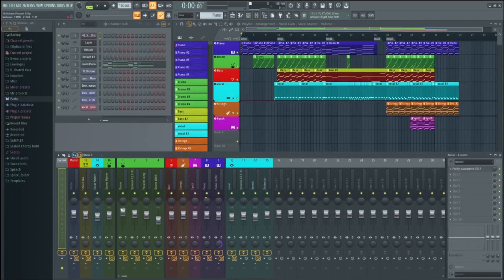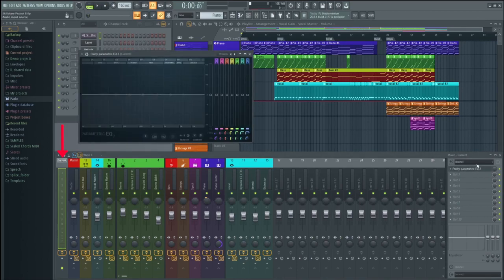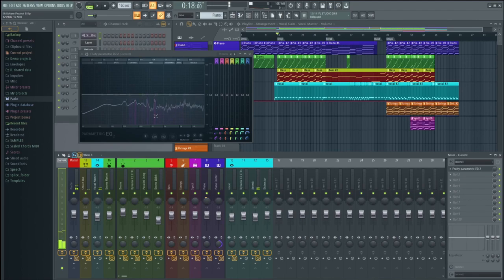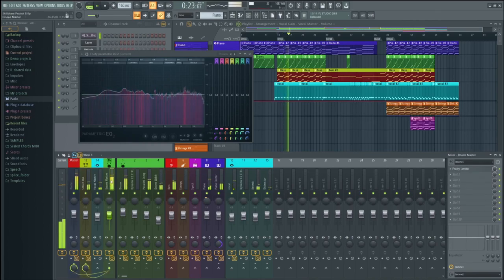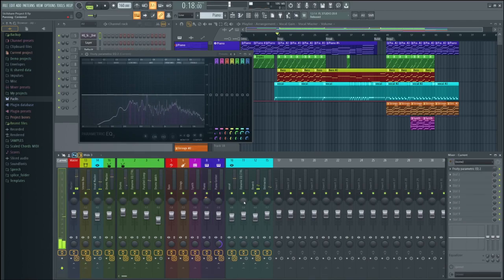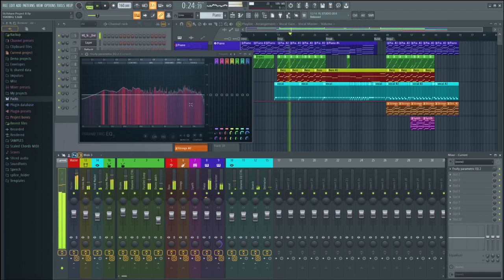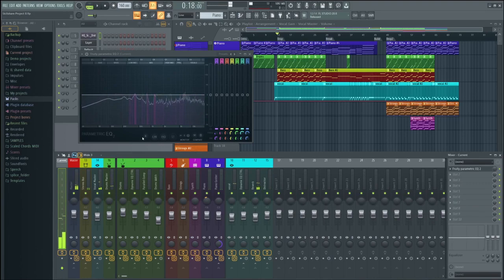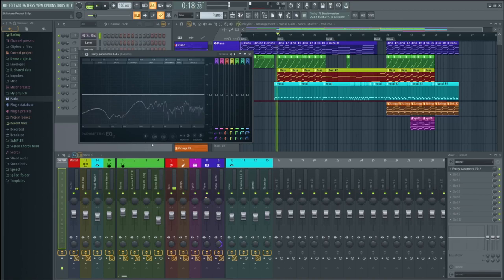33 4 14 frequency spectrum analyszer DevCourseWeb com